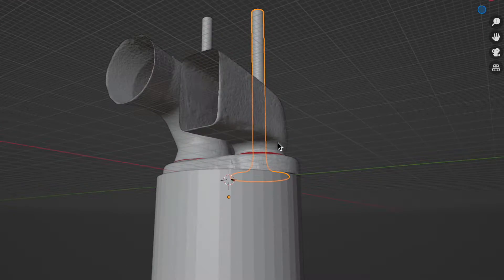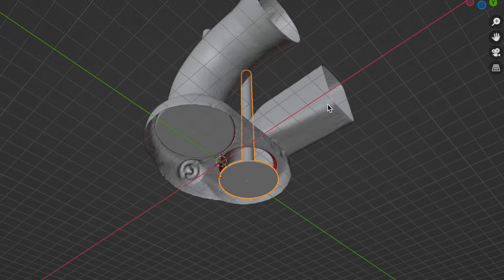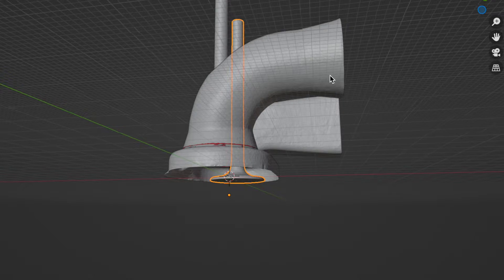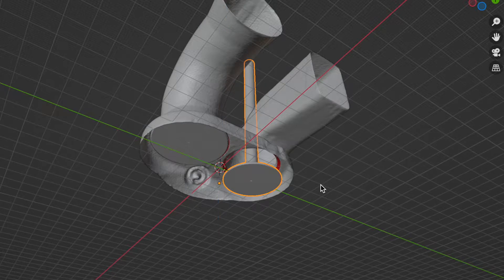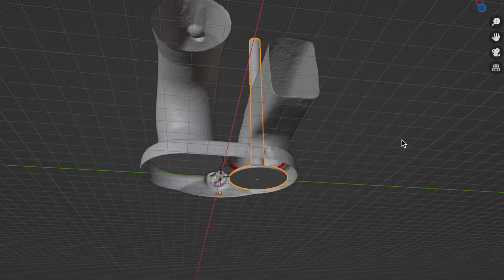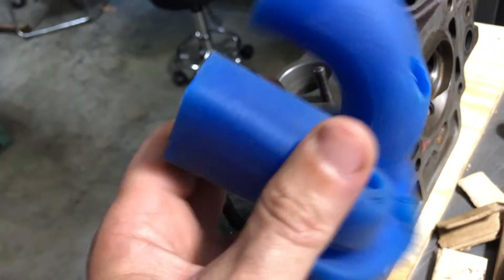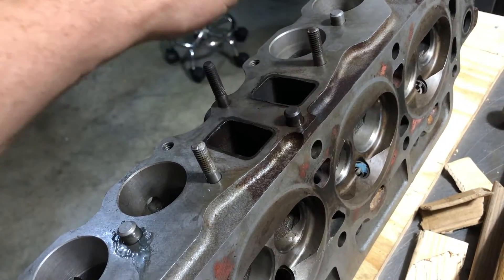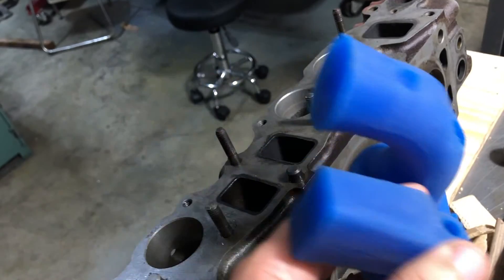3D model of Volvo B20 head ports and combustion chamber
Here's a Blender model of the head ports and combustion chamber of a Volvo B20. Made silicone rubber castings of the head, 3D scanned them with a Revopoint POP2, imported into Blender, made valves, and now getting ready to export to make some OpenFOAM simulations.